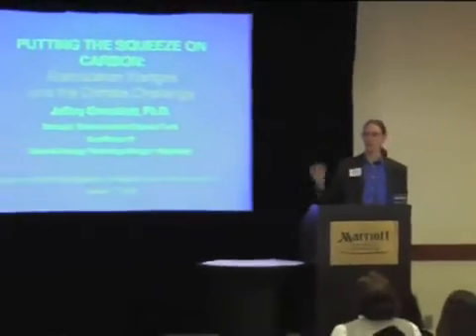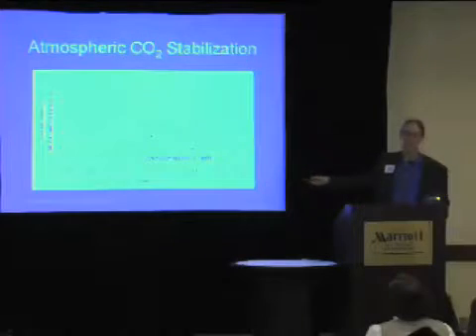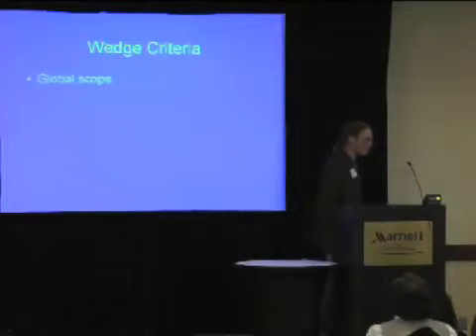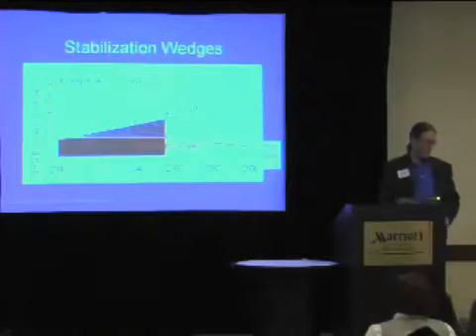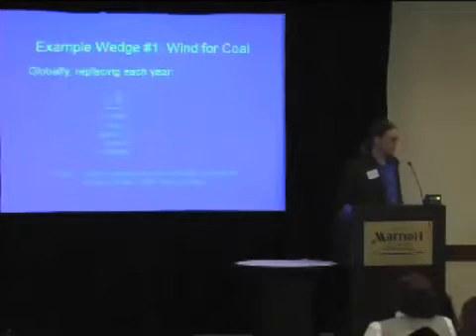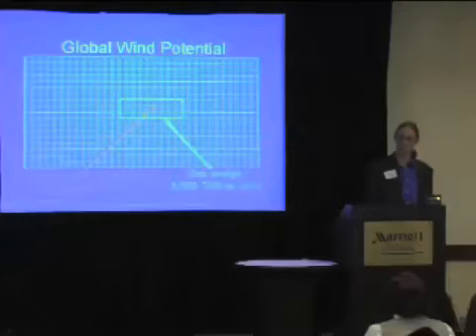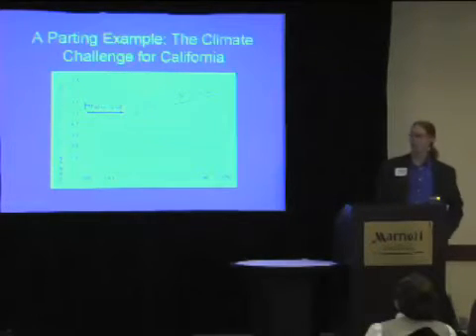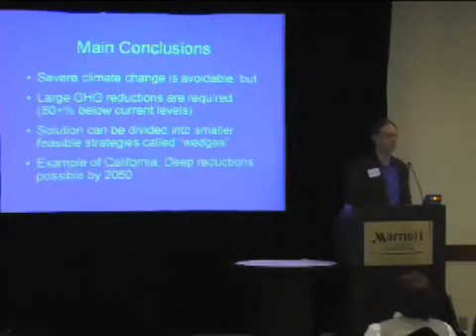Stegner Symposium 2008: Stabilization Wedges and the Climate Challenge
Jeffery Greenblatt presents at the 2008 Stegner Symposium.